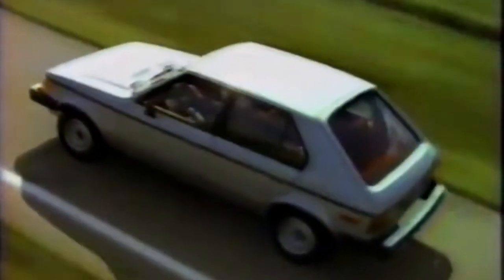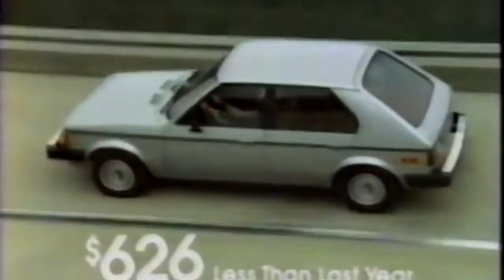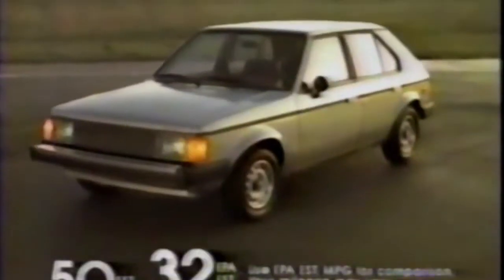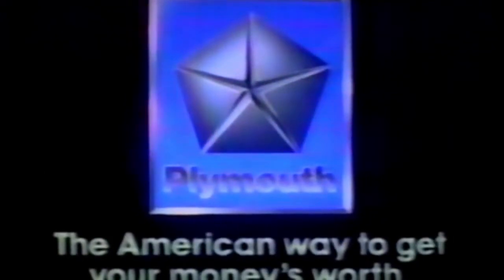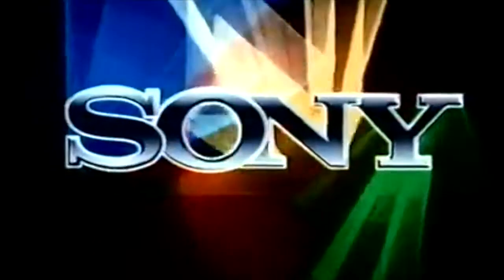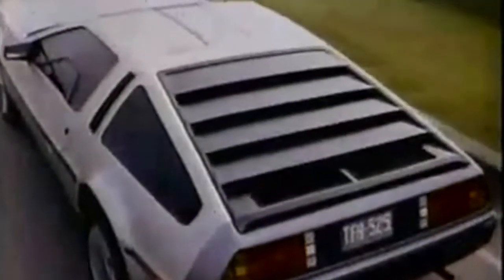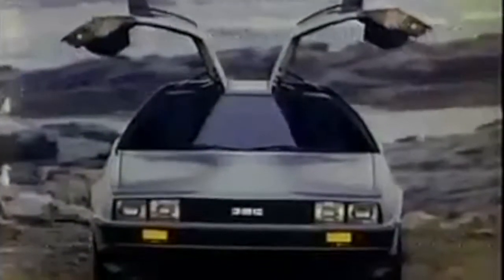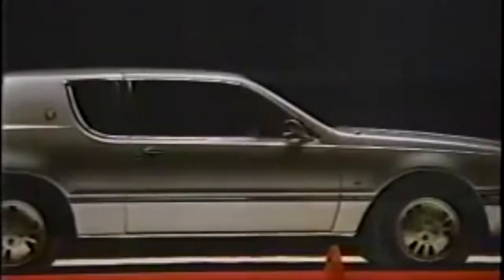LATE NIGHT DRIVE [Synthwave Mix + Video]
This has been in the making for a while. Got a vaporwave one coming before the end of this year.

Contents:
0:00 Murmurs - A.L.I.S.O.N & Hotel Pools
2:42 Forget - System96
6:57 Eject (Slowed) - OPERATOR
7:58  Wireframe - Jasper De Ceuster
12:07 Midnight - Hotel Pools
15:48  NIGHT BUS - VHS LOGOS
17:42 Commercial break
19:32 Pulse - A.L.I.S.O.N & Hotel Pools
22:43 Supernal - Forhill & oDDling
26:39 Sunshower - HOME
29:32 Light Curve - Krosia & Forhill
32:32 Compression - System96
35:50 Odyssey Point - Lucy In Disquise
39:55 Commercial Break 2
41:45 Allude - Voyage
45:50 Outro Music: Wet Hands Synthwave Remix - OPERATOR and a friend of mine

Video filmed by me and OPERATOR in Houston Texas